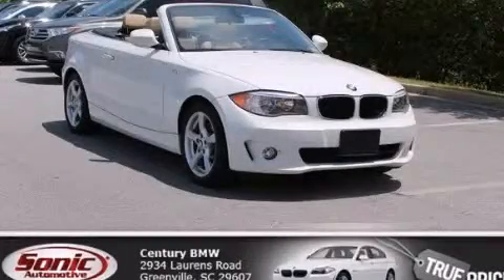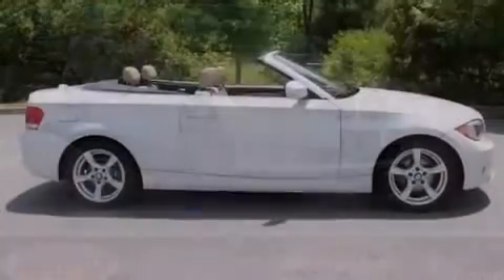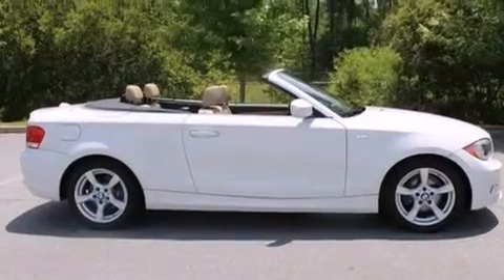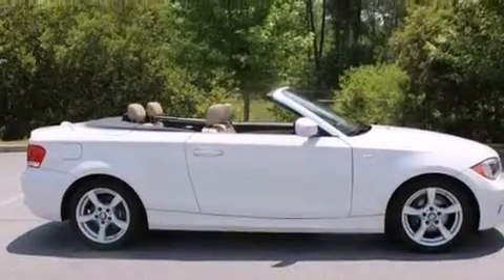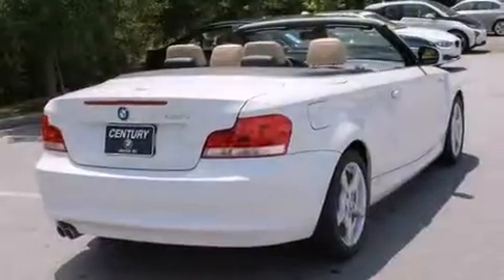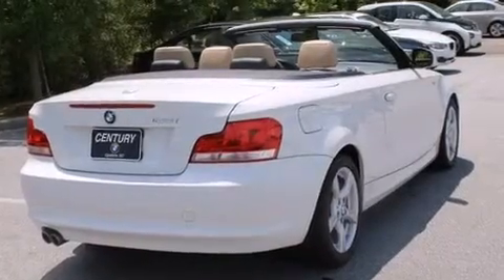2012 BMW 128i Convertible Certified Greenville SC 29607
We've been honored to serve the Greenville SC area , we promise that your experience at our dealership will exceed your expectations ! Year : 2012 Make : BMW Model : 128i Convertible Engine : 3.0L I-6 cyl Trans . : Automatic Exterior : Alpine White Miles : 35,457 Interior : Savanna Beige Century BMW 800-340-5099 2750 Laurens Road Greenville , SC 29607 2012 BMW 128i Convertible Greenville SC